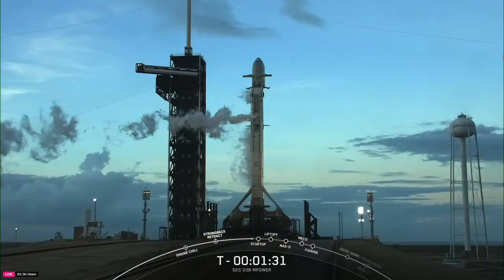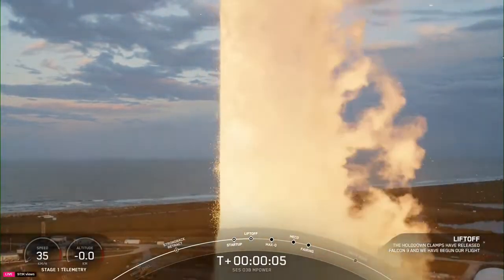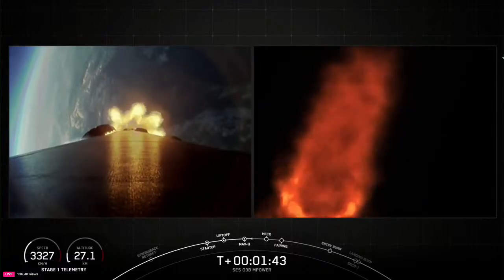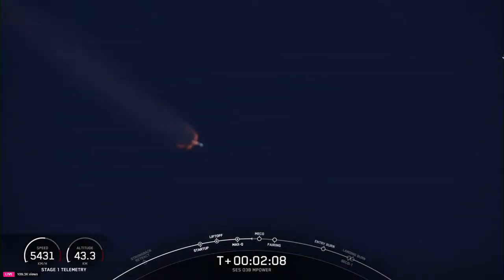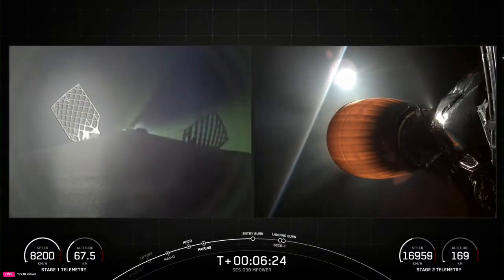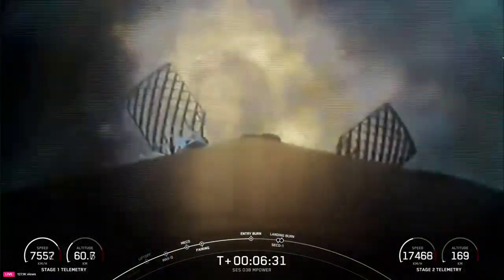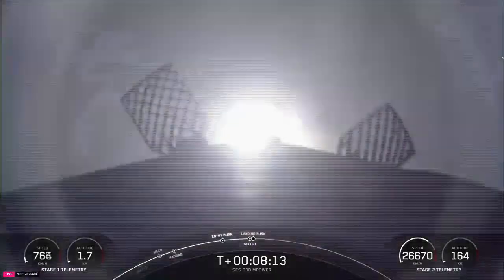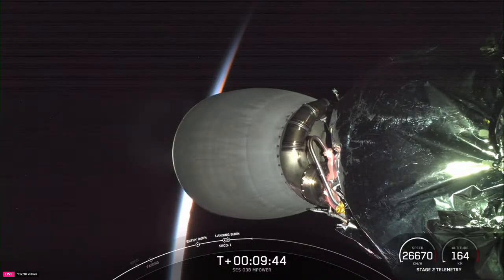WATCH LIVE: SpaceX Falcon 9 rocket launch from Florida